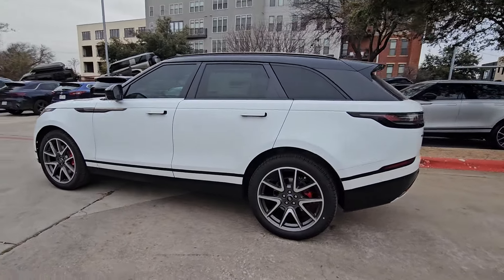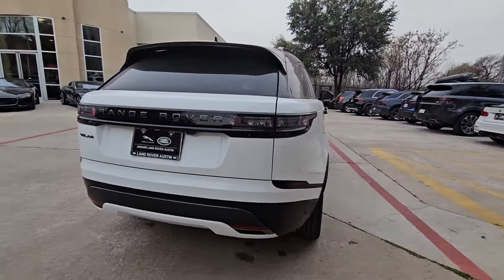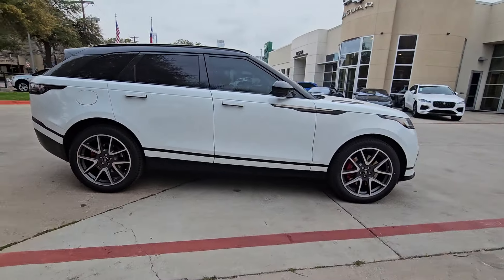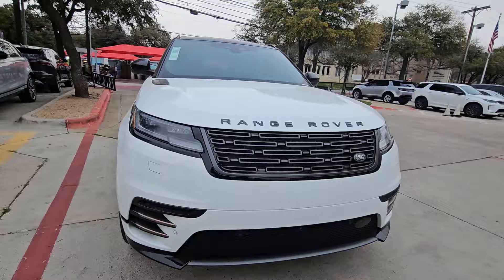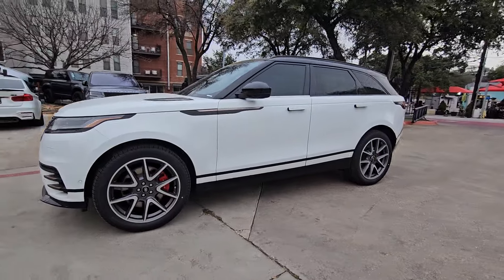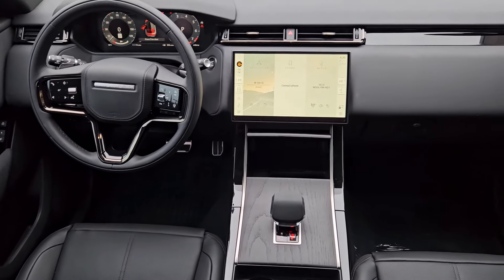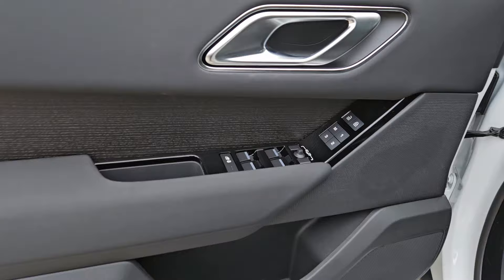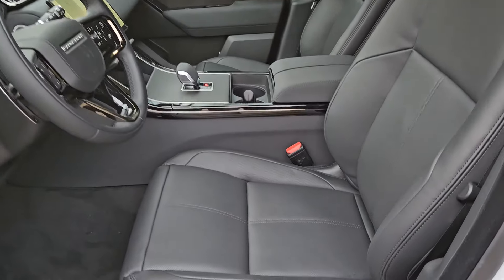2024 Land Rover Range_Rover_Velar Dynamic SE TX Austin, Rollingwood, Tarrytown, West Lake Hills...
New 2024 Land Rover Range_Rover_Velar Dynamic SE available at Land Rover Austin located in 1515 W 5th St, Austin, TX, 78703. Servicing the Austin, Rollingwood, Tarrytown, West Lake Hills, Shady Hollow area.
Please mention the stock 3L4208 when you contact the dealership for this vehicle.

Get acquainted with the  2024  LAND ROVER Range Rover Velar. This boldly modern Range Rover Velar delivers sleek luxury and satisfying performance. Optimized to provide effortless power, all mod cons, and a clean, minimalist style sense, this high-end SUV is pure panache. These are just some of the great options this vehicle comes with: Heated Steering Wheel
, Head-Up Display, Heated/Cooled Front Seats, Apple Carplay®/Android Auto®, Keyless Entry, Moonroof, Navigation System, Heated Rear Seat(s), Premium Sound System, Back-Up Camera. Feel the power of your potential in this exceptional Range Rover Velar. Our staff will toss you the keys and give you an outstanding customer experience.